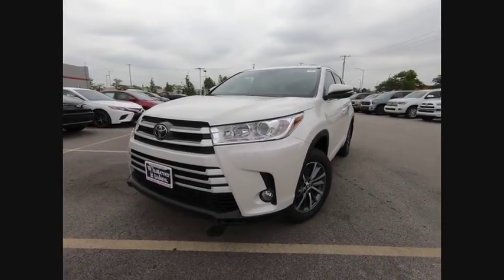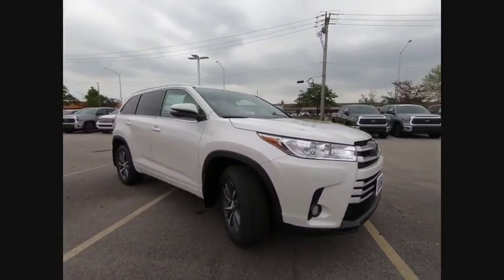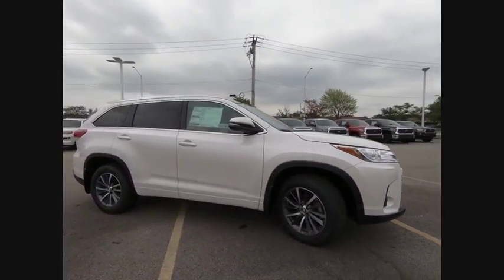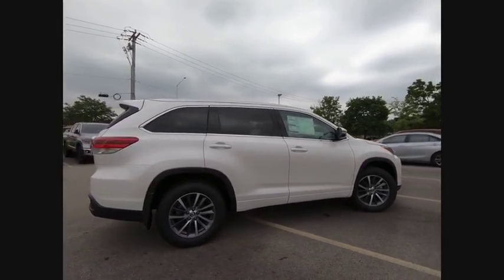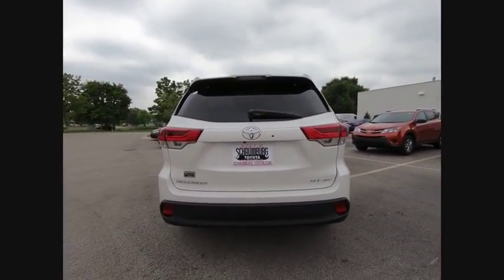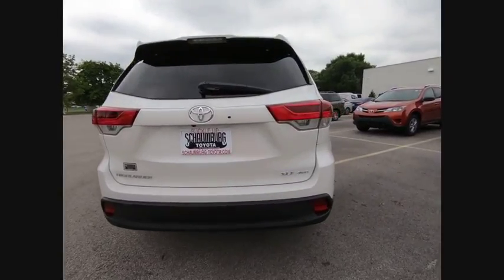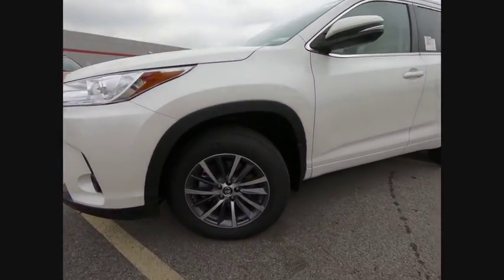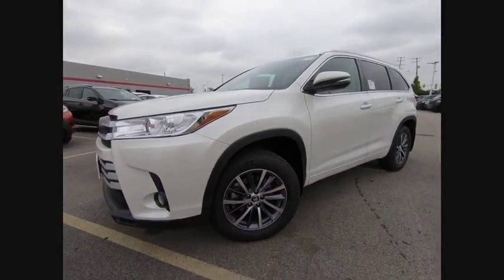2018 Toyota Highlander XLE Schaumburg IL 182501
2018 Toyota Highlander XLE

Schaumburg Toyota
875 W Golf Rd

ALL WEATHER MATS|2ND ROW 60/40 SPLIT BENCH SEAT|50 STATE EMISSIONS|SPECIAL COLOR|HP|DEALER SPECIALTIES|TFL